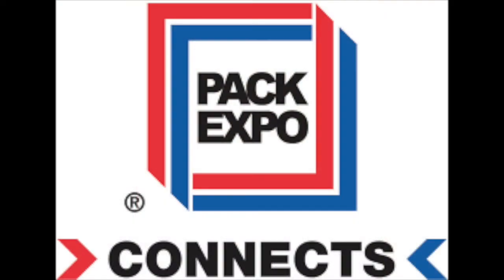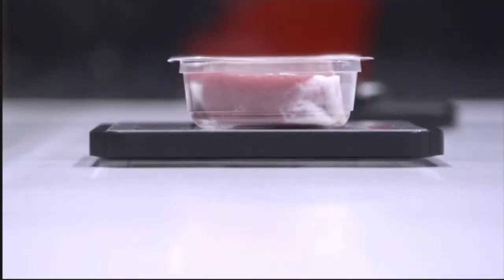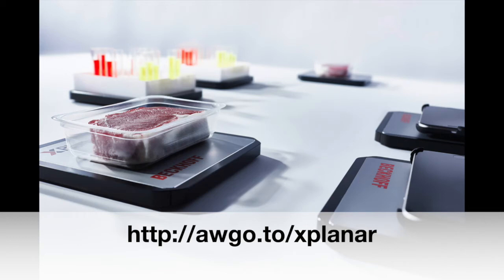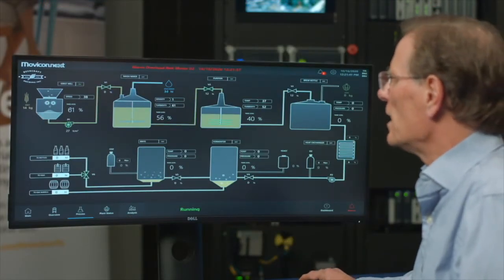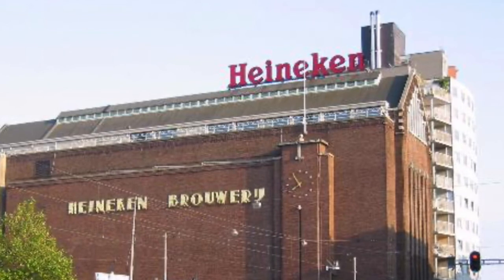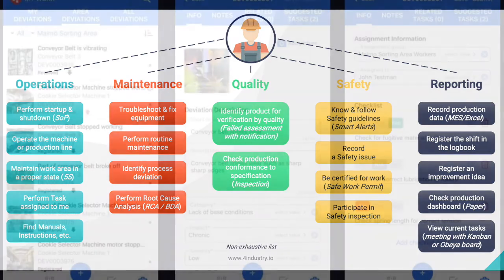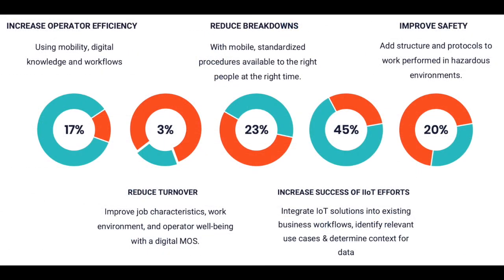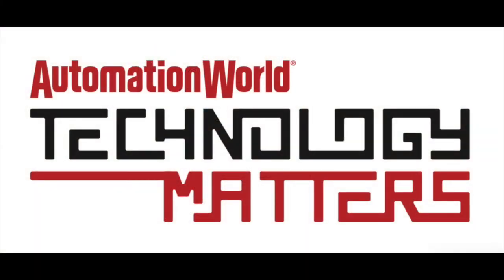Technology Matters: Material Handling, IIoT PLC, Connected Workers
A report on new automation technologies showcased at PACK EXPO Connects, including Beckhoff's Xplanar floating tiles for material handling, Emerson's new PACEdge IIoT, and ServiceNow's 4Industry connected worker platform.